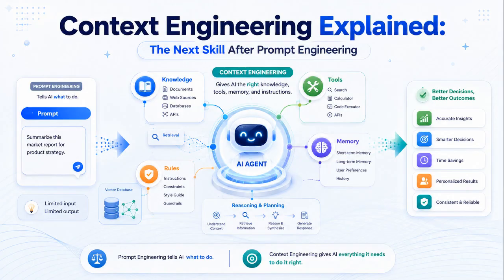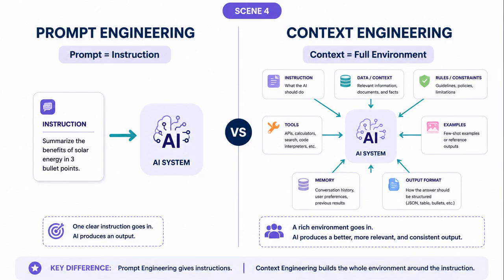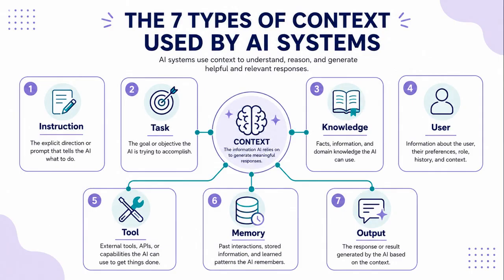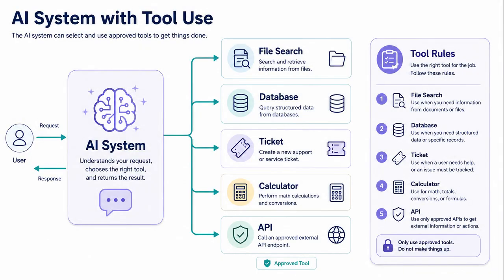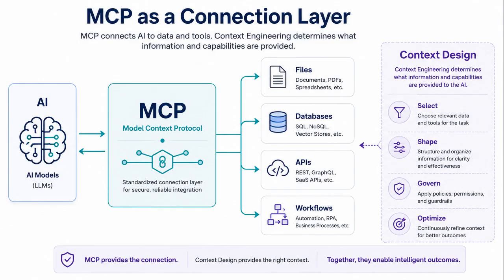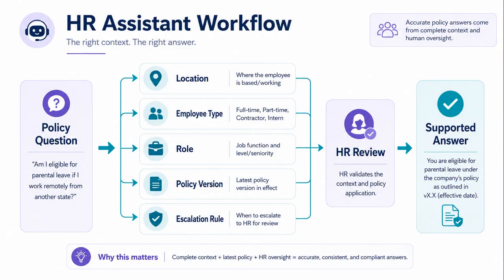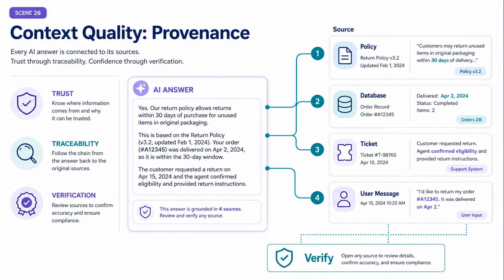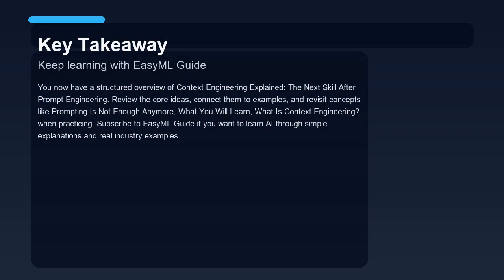Context Engineering Explained: The Next Skill After Prompt Engineering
Prompt engineering tells AI what to do, but context engineering gives AI the right knowledge, tools, memory, examples, rules, and instructions to do the task well. In this beginner-friendly video, you will learn what context engineering means, why it matters after prompt engineering, and how it helps AI agents become more reliable and useful.

In this video, you will learn:

What context engineering means
Difference between prompt engineering and context engineering
Why AI agents need context across multiple steps
What context windows are
Types of context: instruction, task, knowledge, user, tool, memory, and output context
How RAG supports knowledge context
How MCP can support tool and data context
Business examples in customer support, finance, HR, and software development
Context quality principles such as relevance, sufficiency, economy, and provenance
Common beginner mistakes and a practical context engineering checklist

The simple idea is this:
Prompt engineering asks better. Context engineering prepares better.

This video is useful for AI beginners, students, professionals, business users, product owners, AI learners, and anyone learning Generative AI, AI Agents, RAG, MCP, and modern AI workflows.

Chapters:
00:00 Prompting Is Not Enough Anymore
00:08 What Is Context Engineering?
00:38 Prompt Engineering vs Context Engineering
01:03 A Simple Analogy
01:36 Why Context Matters for AI Agents
02:07 The Context Window Explained
02:33 The Main Types of Context
03:02 Instruction Context
03:32 Task Context
03:59 Knowledge Context
04:24 User Context
04:49 Tool Context
05:19 Memory Context
05:45 Output Context
06:08 Context Engineering and RAG
06:35 Context Engineering and MCP
06:59 Context Engineering for AI Agents
07:29 Business Example: Customer Support
08:00 Business Example: Finance
08:28 Business Example: HR
08:52 Business Example: Software Development
09:16 Context Quality: Relevance
09:42 Context Quality: Sufficiency
10:07 Context Quality: Economy
10:29 Context Quality: Provenance
10:56 Common Beginner Mistakes
11:18 Context Engineering Checklist

If this video helped you understand context engineering, like, share, and subscribe for more simple explanations on Artificial Intelligence, Machine Learning, Generative AI, RAG, MCP, AI Agents, and real-world AI use cases.